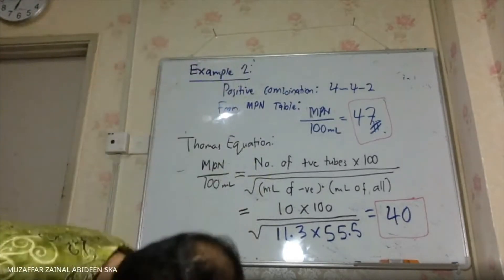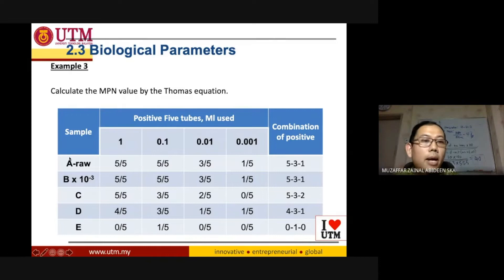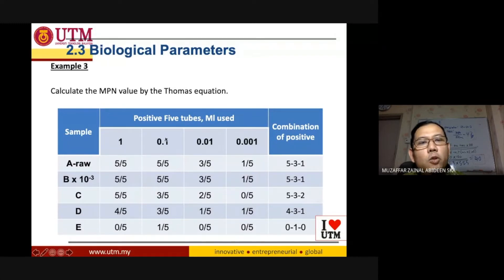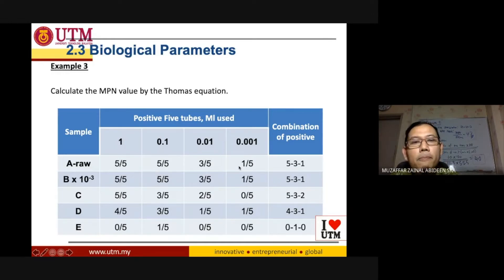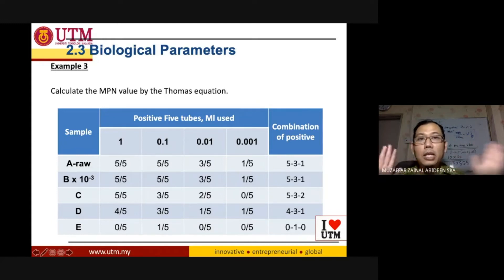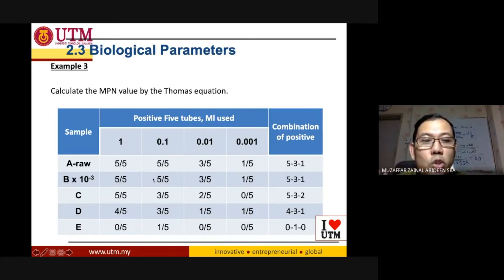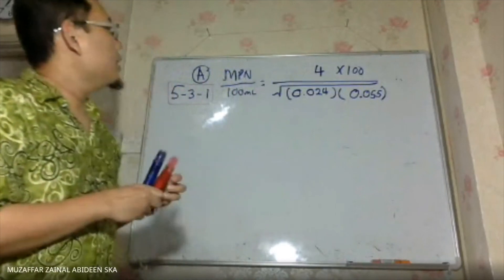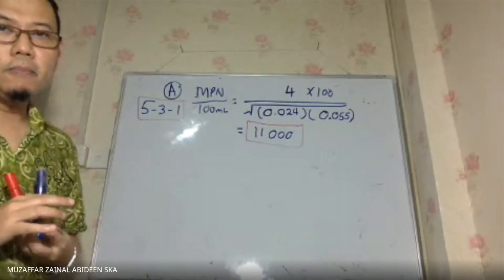19 8 Most Probable Number Example 3 Sample A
Example on MPN Calculation (Part 1)